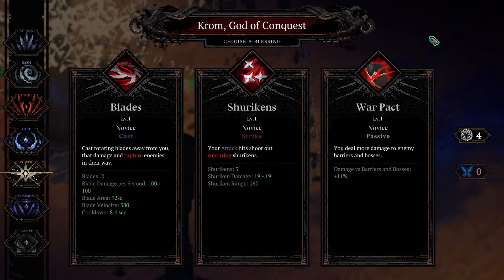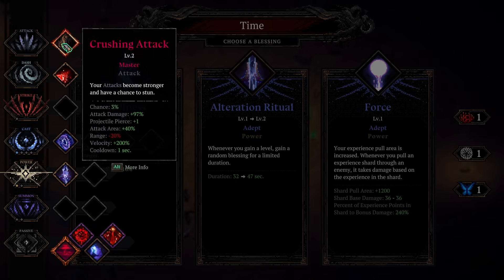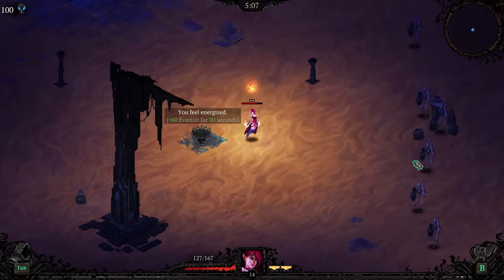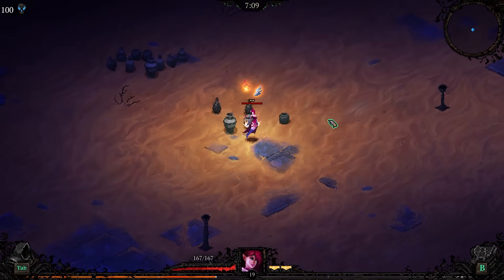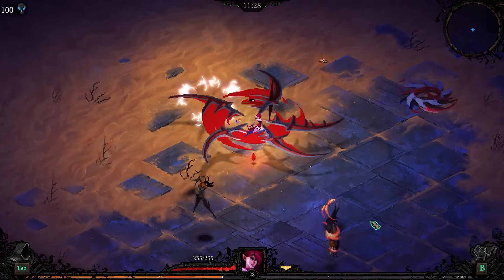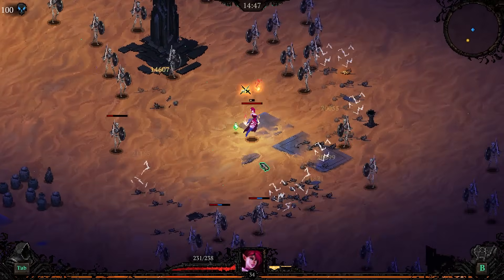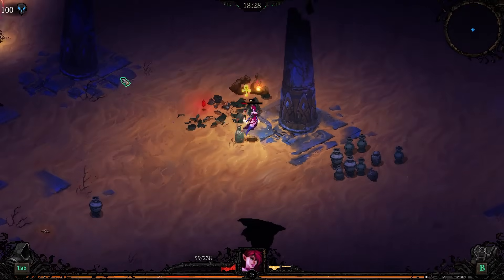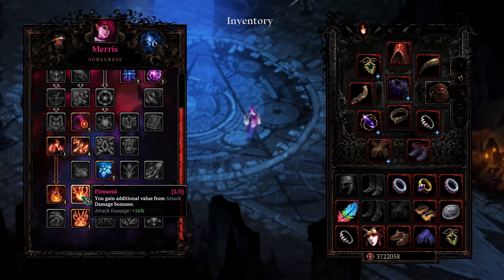One Hitting BOSSES at MAX Difficulty!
I will be going over the full changes in video once they are finalized for actual release, until then, I will be messing around with builds and trying to break things on the Beta branch =)

Descend the nether in search of Death himself! Choose from God-given powers to slay his hordes of minions. Unlock new heroes, collect powerful items and create game-breaking synergies in this roguelite hack and slash survivors game.

"Many heroes throughout history had taken on the journey to The High Mount to enter into Death's realm and end his reign. None to return.
Yet this time, an unsung higher power had chosen to back our heroes in their quest. Toss a coin in my hat here traveler, if you wish to hear The Saga of Death's Demise."
~The Bard

Death Must Die is an action hack and slash roguelite survivors game in which you play as the heroes trying to defeat Death.